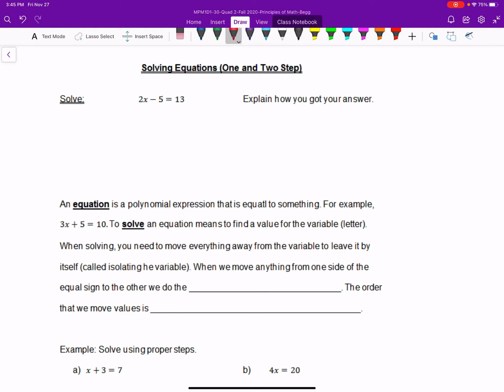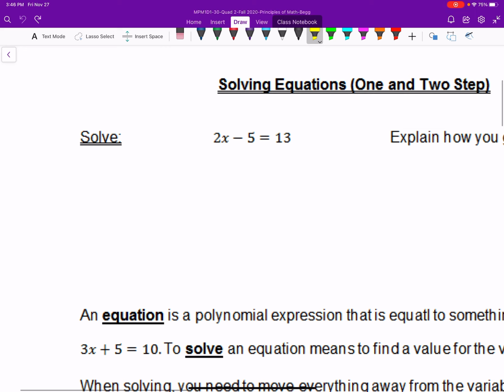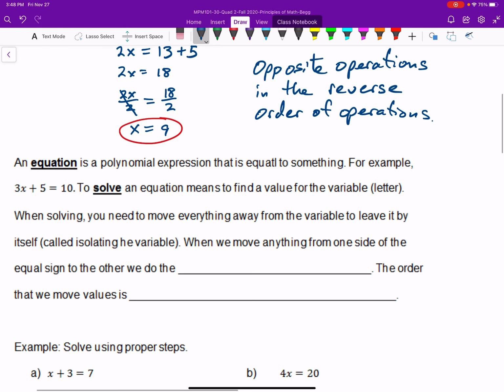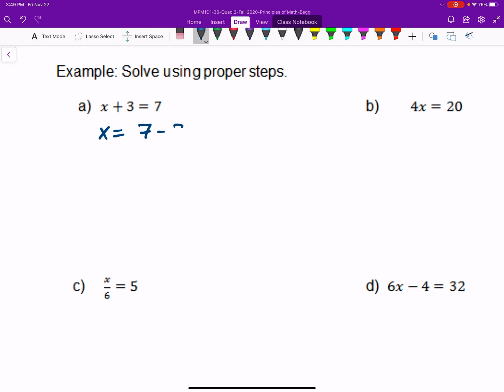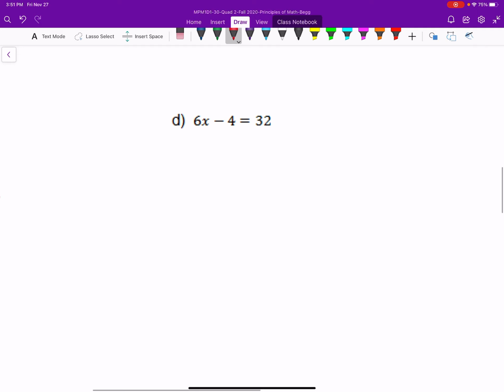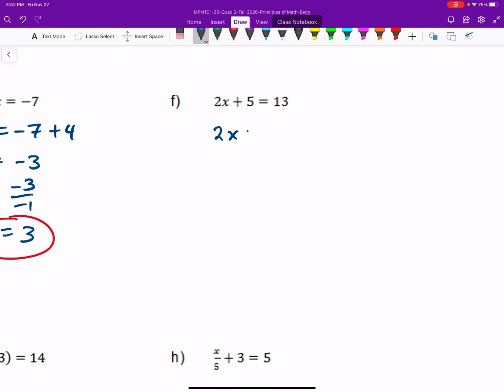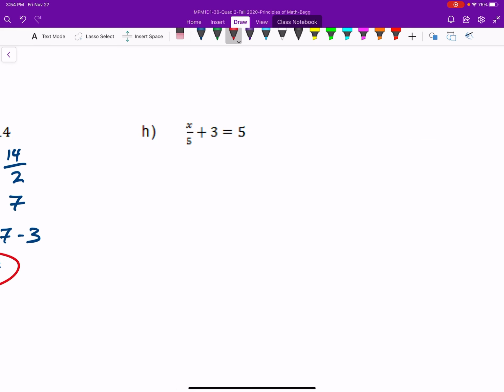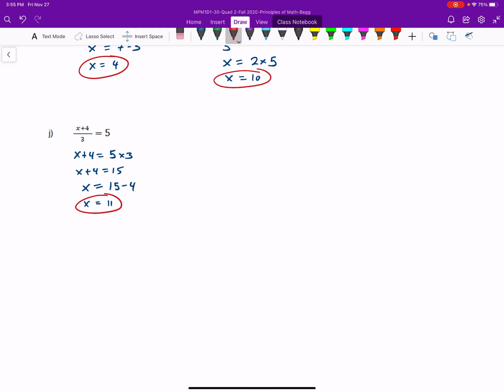MTH 1W1 Solving Equations: One and Two Step